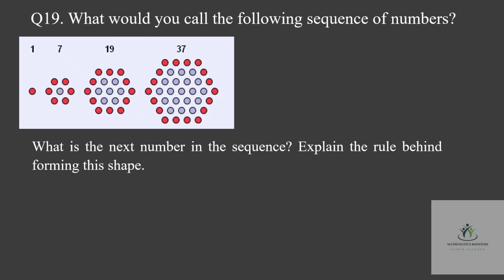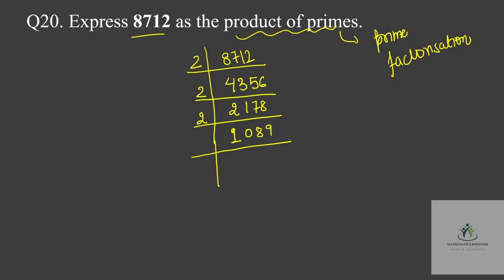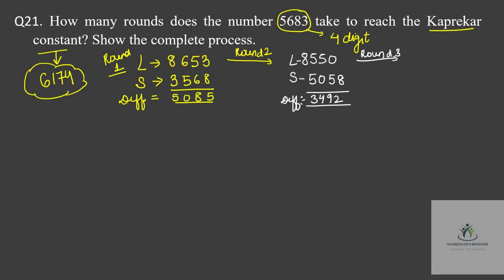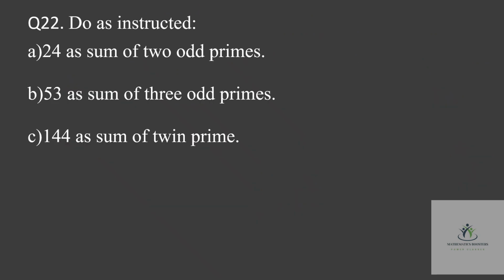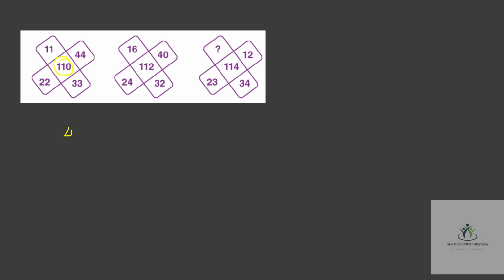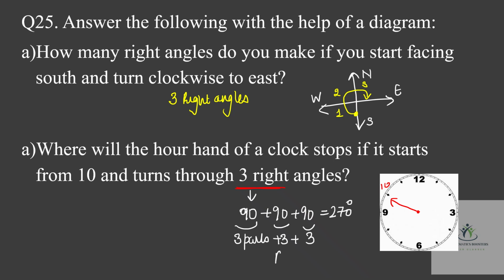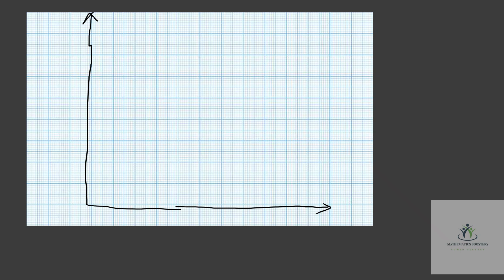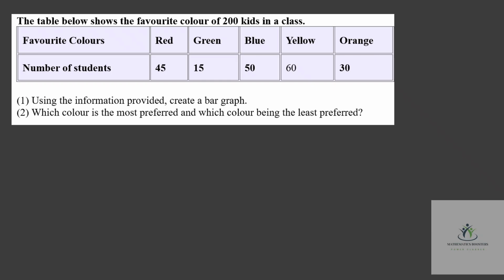CLASS 6 MATHEMATICS PART 2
CLASS 6
MATHEMATICS
GANITA PRAKASH
IMPORTANT QUESTIONS
SAMPLE PAPER